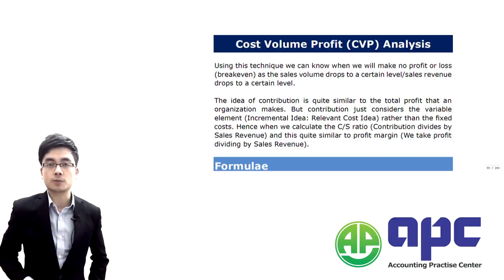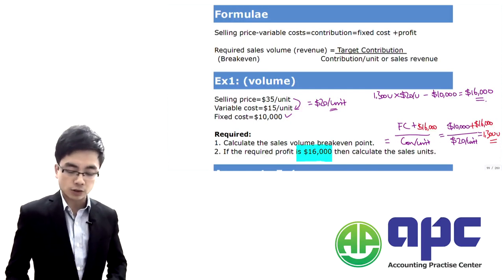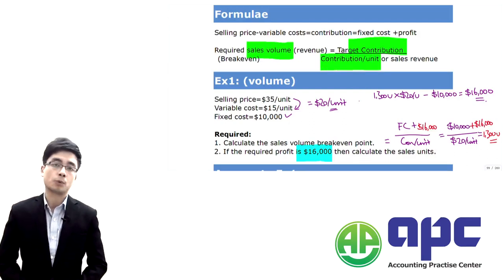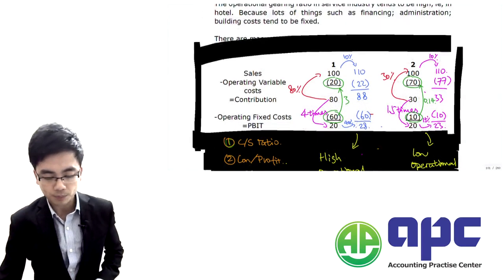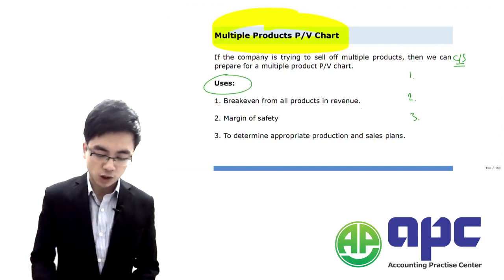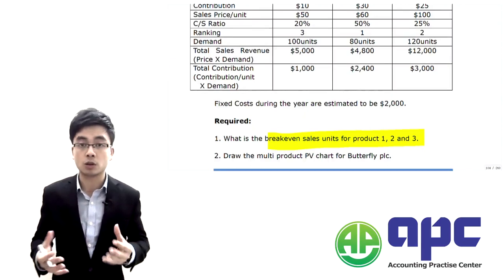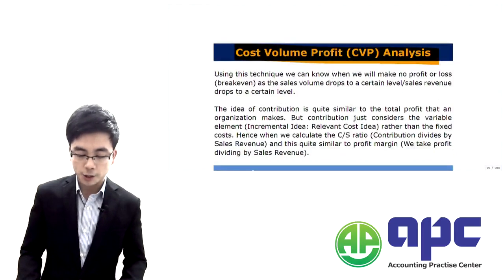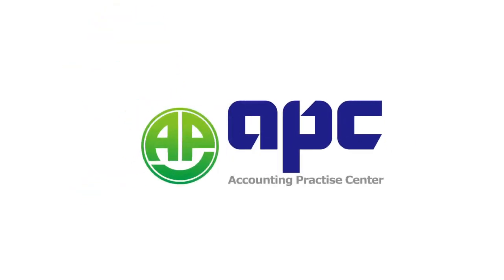Understanding Cost Volume Profit Analysis: ACCA Performance Management Tutorial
This is about CVP analysis  and many students find this topic confusing. Please watch this session and improve your chances to pass ACCA PM exam.

Are you an ACCA student looking to gain a better understanding of performance management and cost-volume-profit analysis (CVP analysis)? If so, you’ve come to the right place! In this video, we will cover the fundamentals of ACCA performance management and provide practical examples of CVP analysis so that you can apply these concepts to your studies and everyday life. We’ll provide step-by-step guidance on how to maximize profitability with CVP analysis and unlock the secrets to ACCA performance management proficiency. So tune in and learn the fundamentals of cost-volume-profit analysis and master ACCA performance management today!

First of all ACCA refers to Association of Chartered Certified Accountants. It is a globally recognized body for accountants. Its mandate is to design the ACCA syllabus, develop various courses and also publish relevant reading materials for accounting students. As soon as you successfully complete all the prescribed modules, the ACCA body confers you with a certification that automatically makes you its member. After that you have the permission to use the ACCA acronym after your name. In the recent years, the ACCA courses have gained a lot of demand hence prompting various ways of offering the course including via online. Today, taking an ACCA online course has become more common and accepted.

Few years back it was hard to hear that someone could actually undertake an ACCA course online. However, it has become a reality in the modern world thanks to technological advancement. Now instead of having to go to a physical classroom for lectures, anyone can just enroll for an ACCA course online and get started towards achieving their career as professional accountants or auditors. An ACCA online course is just the same as attending the same course in a college physically. The content is the same and in most cases even the people who teach in classrooms are the ones who teach via online. Therefore there is no need to think that doing such a course online makes it inferiors that going to learn it physically in a classroom.

It is quite easy to enroll for an ACCA online course. The process of registration is almost similar to that used in conventional colleges or ACCA service providers. The first step always is to fill out an online application form. After that the concerned ACCA body will send you another form to fill and return it. It will be up to you now after registration to check online for ACCA programs which suit you best. You should be cautious while selecting the online courses. You should take note of factors such as the duration they are being offered, their prices, credibility and the teaching techniques.

Tutor: Steve Chen, FCCA - Course director at APC.